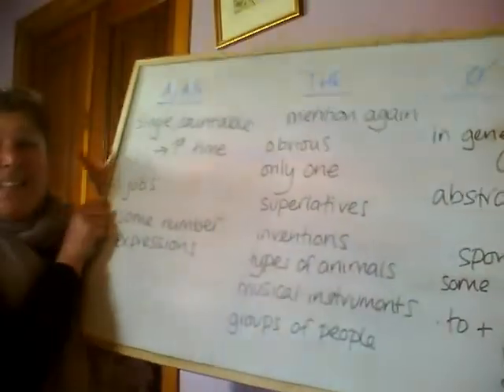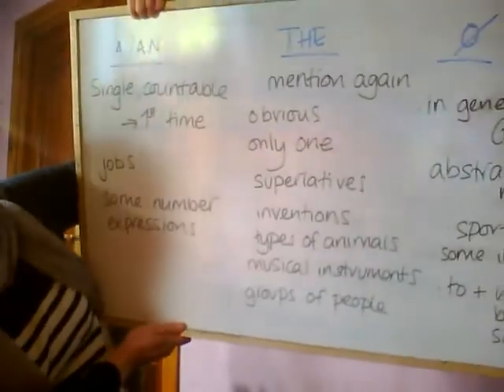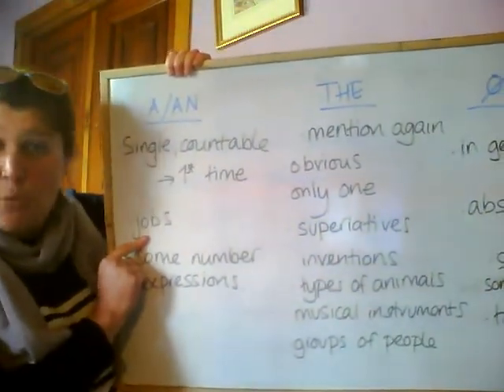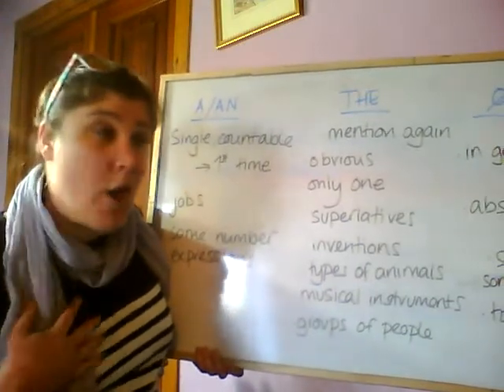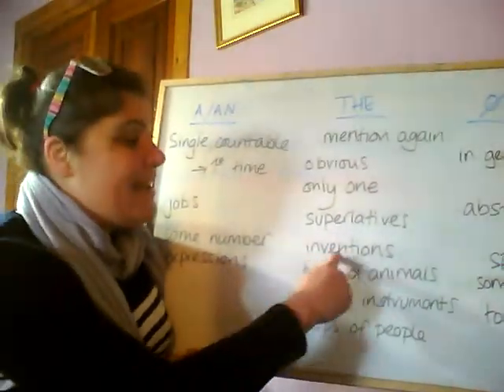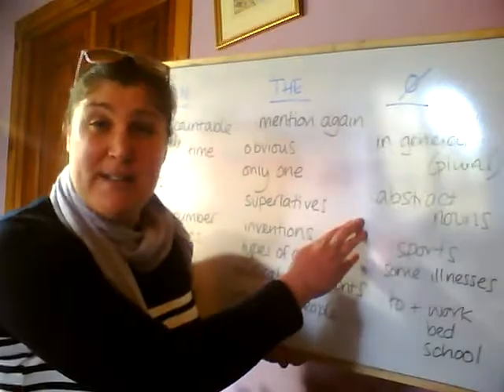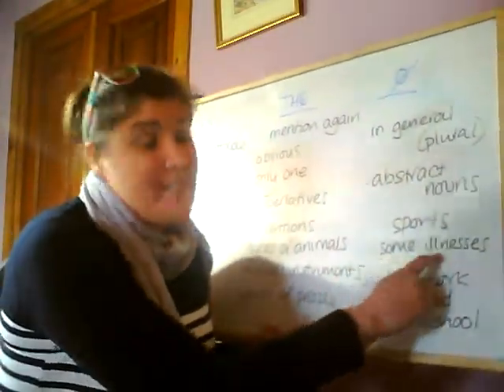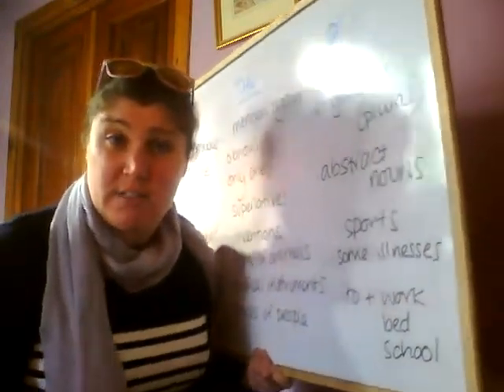NAT_FCE_PAGES 68,69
For Monday 30th March